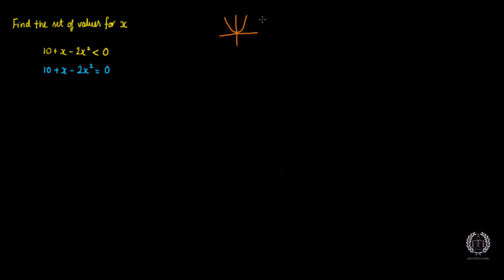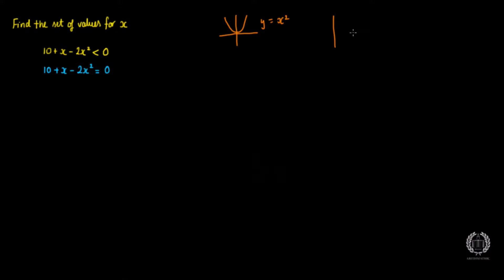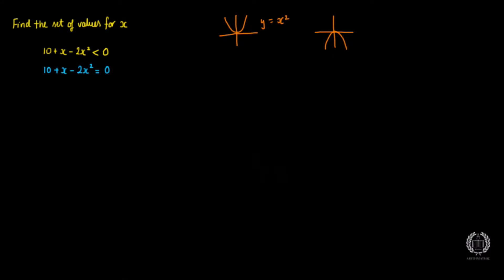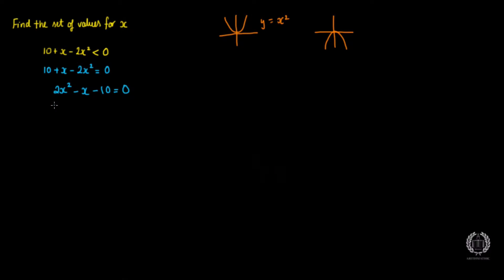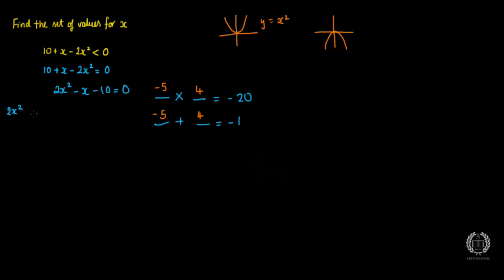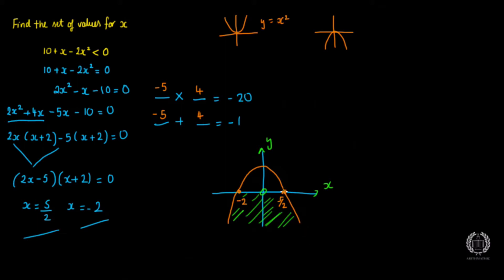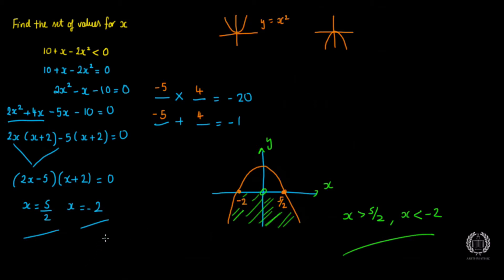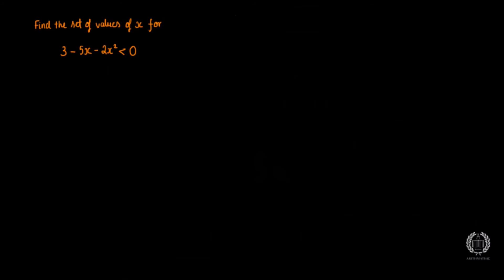Negative Quadratic Inequalities | Part 3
Here is a Video Tutorial on how to solve Negative Quadratic Inequalities. At the end of the video there are some questions for you guys to try out. Anything you don't understand don't hesitate to put it in the comment section and I will get back to you.

SHOW MORE